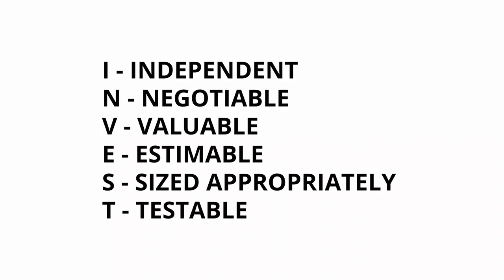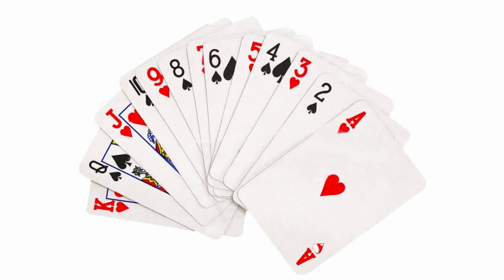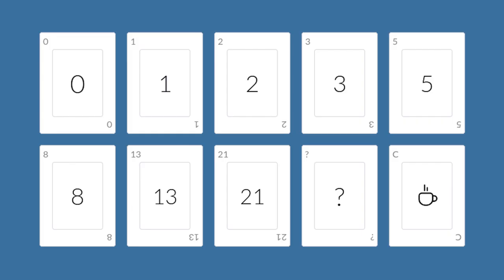35 APPROACHES TO PRODUCT BACKLOG REFINEMENT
This video teaches two common techniques for Product Backlog Refinement: User Stories and Planning Poker. You'll learn the INVEST criteria for good user stories and how they encourage conversation. It also explains how the collaborative estimation game of Planning Poker helps teams agree on the size of work items, clarifying that developers are ultimately responsible for estimations in Scrum.